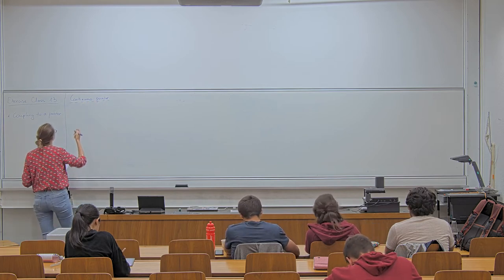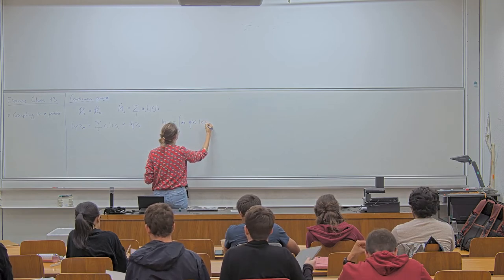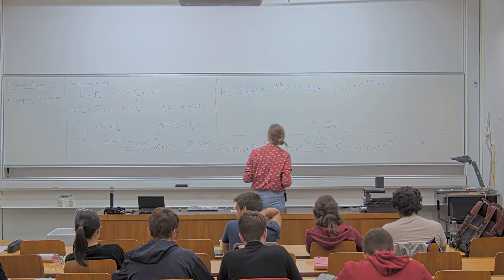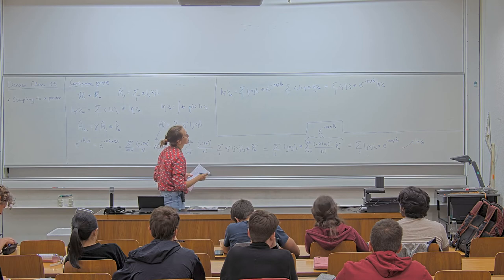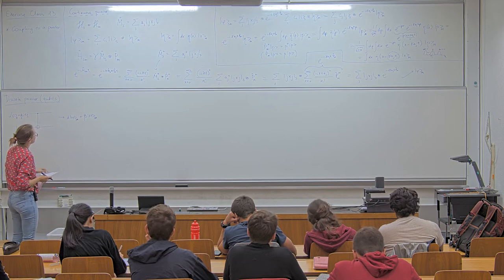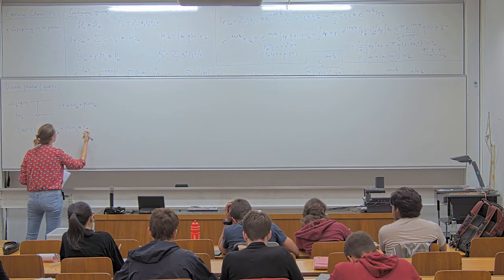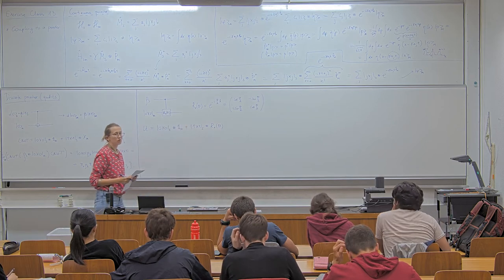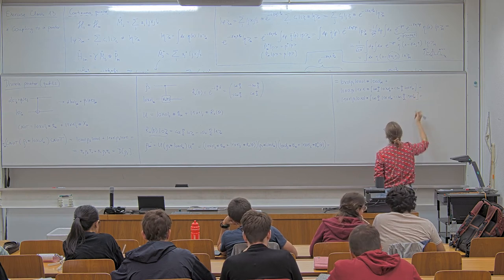Tutorial on weak measurements and pointers| T13 Advanced Topics in Quantum Information Theory 2022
Tutorial 13 - 25 May 2022

Contents of this lecture:
- Coupling to a continuous pointer
- Coupling to a qubit pointer: strong and weak

Lecturers: Lídia del Rio
Teaching assistant: Nuriya Nurgalieva
ETH Zurich